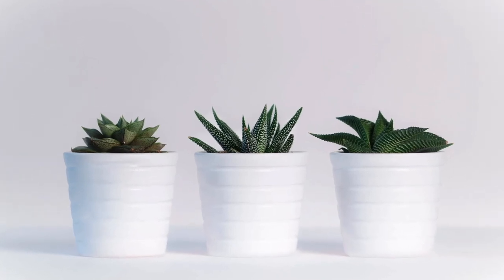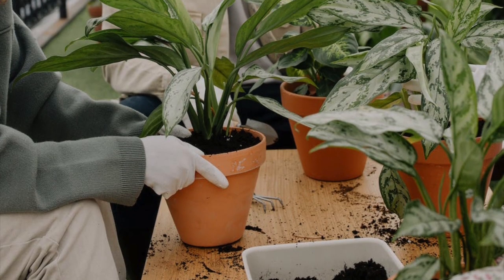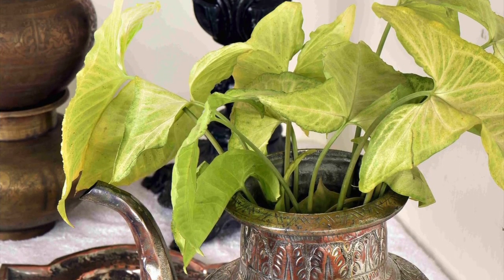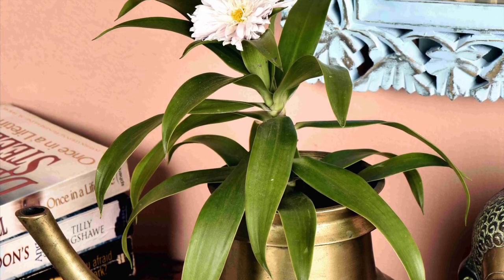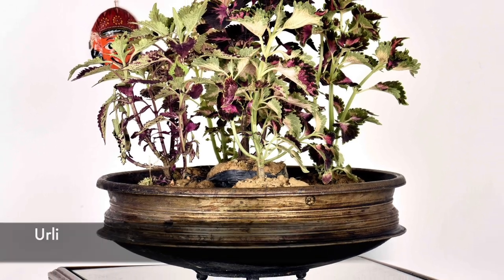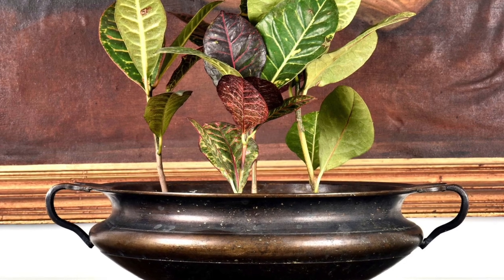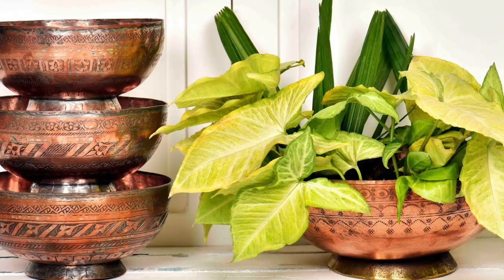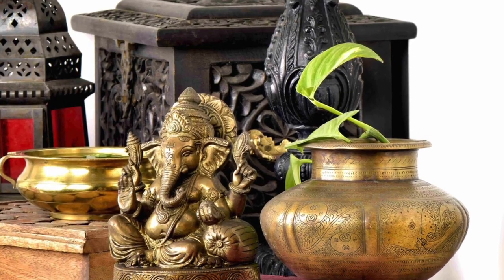Random Products As Planters Part 2 | Unique And Vintage Garden Accessories | Patio And Home Decor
Are you sick of the same old, boring planters and searching for something unique?  look around your house and you might find something that will help you create a special ambience. With a little creativity, you can truly create a one-of-a-kind look for your home or garden using the following products.

Delhi-Store